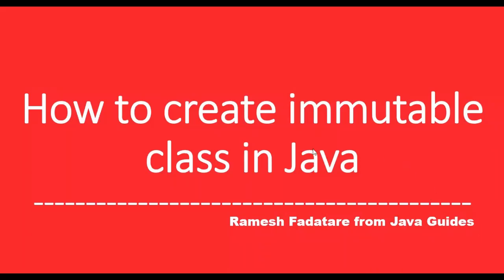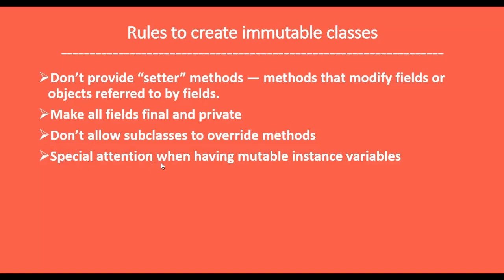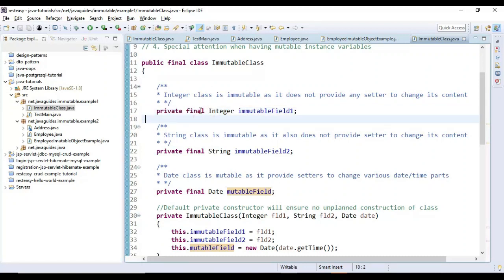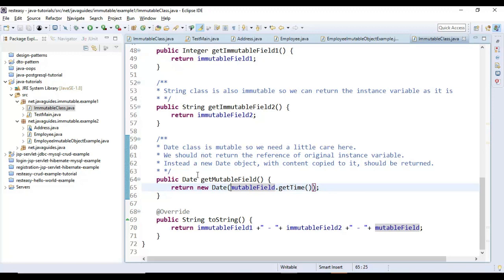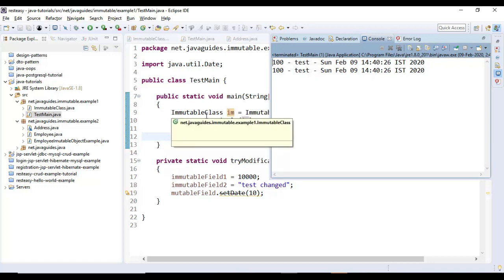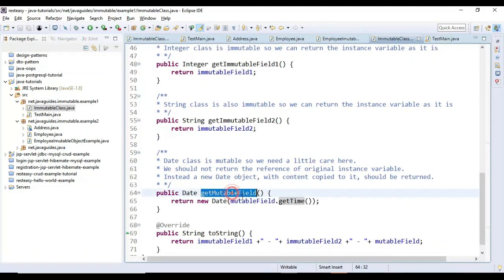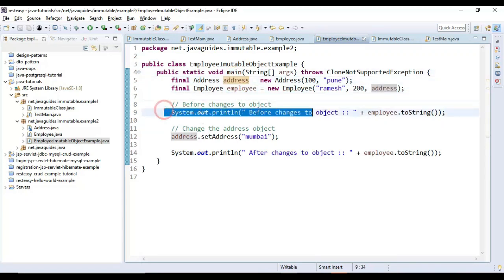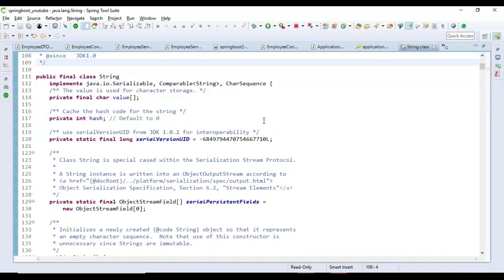How to Create Immutable Class in Java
In this video, we will learn how to create an immutable class in Java. Immutable objects are instances whose state doesn’t change after it has been initialized. For example, String is an immutable class and once instantiated its value never changes.

Read the blog post and source code on my

An immutable class is good for caching purposes because you don’t need to worry about the value changes. Another benefit of the immutable class is that it is inherently thread-safe, so you don’t need to worry about thread safety in case of a multi-threaded environment.

Rules to create immutable classes
1. Don’t provide “setter” methods — methods that modify fields or objects referred to by fields.
2. Make all fields final and private
3. Don’t allow subclasses to override methods
4. Special attention when having mutable instance variables